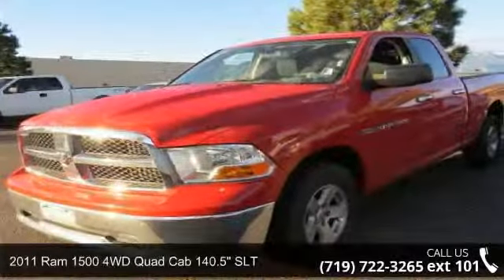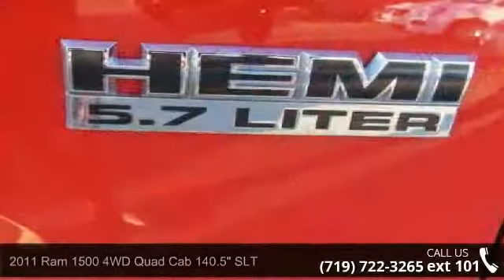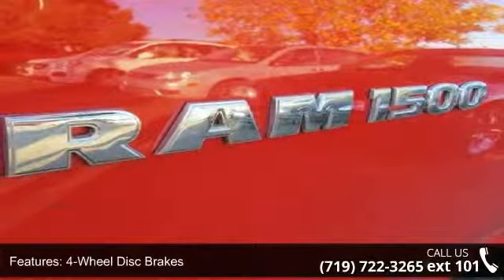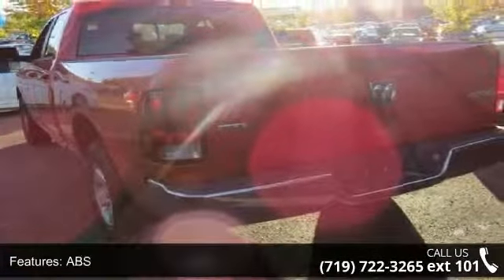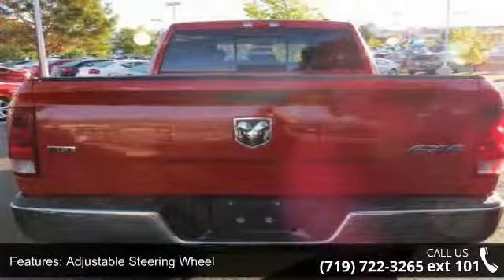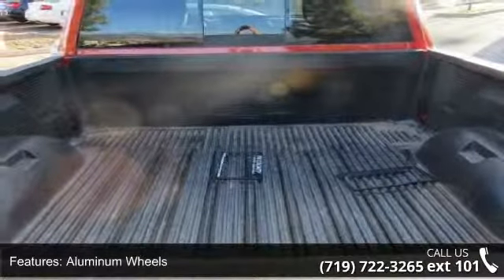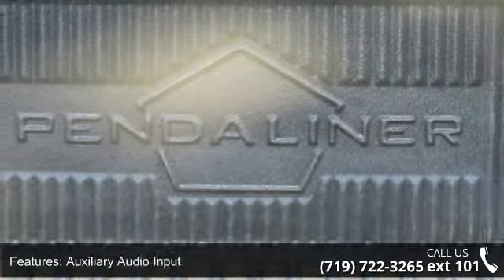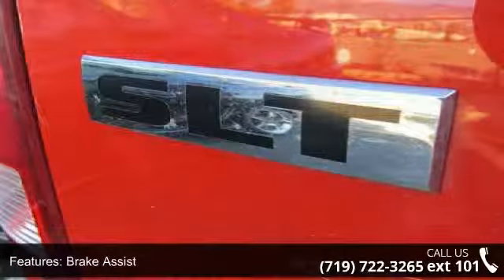2011 Ram 1500 4WD Quad Cab 140.5" SLT - Phil Long Ford of...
Superb Condition, LOW MILES - 44,488! SLT trim, Flame Red exterior and Dark Slate/Medium Graystone interior.